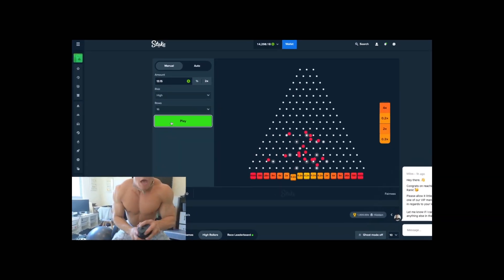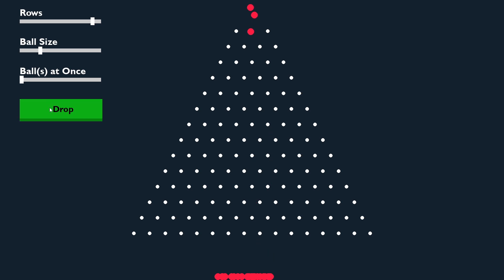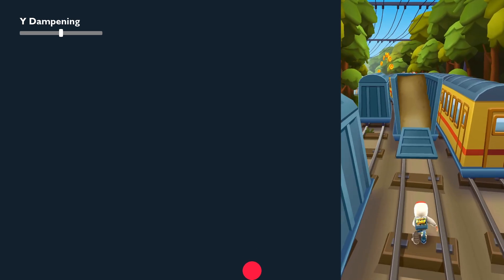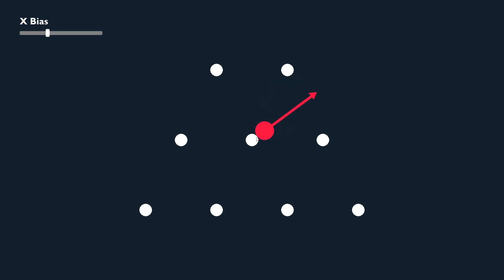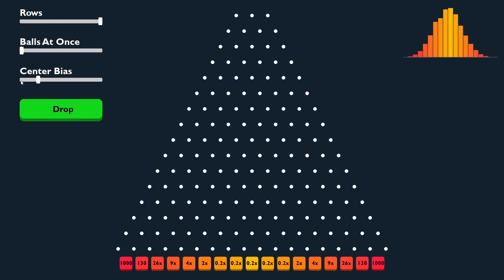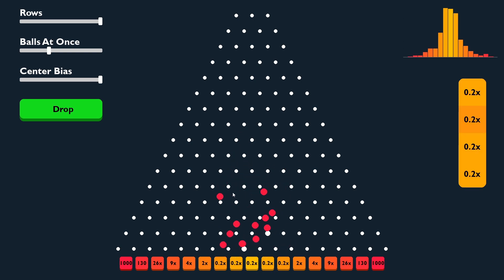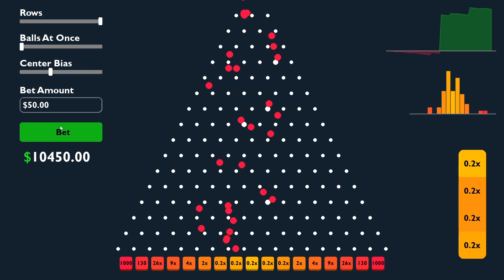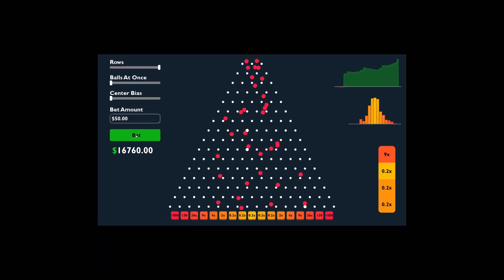Stake's Plinko | The Science Behind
Stake's Plinko game has spread rapidly, whether that's like butter or a plague is up to you. In this video, I build the game with Python to break down the functionality and mechanics of the game to possibly wrinkle the brains of you and fellow gamblers.